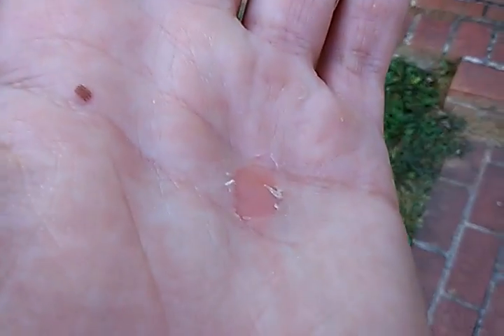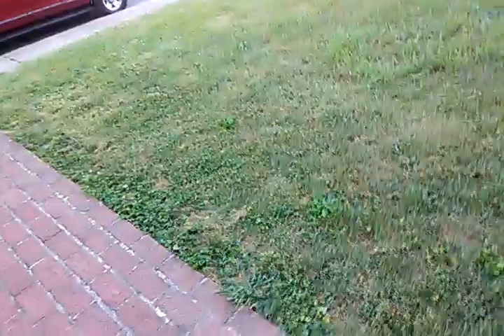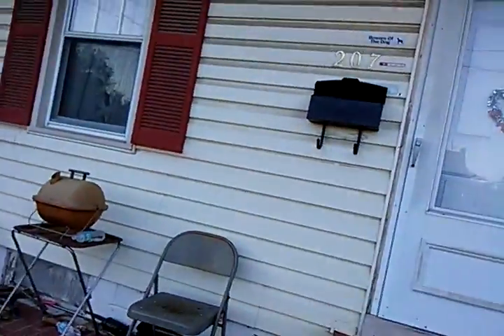American Ninja Warrior Behind the Scenes Episode 1: Setting up the Daytona Beach Finals course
This is the first episode of Behind the Scenes. There are NO SPOILERS in this video. You will probably see episode 2 by the end of the season.